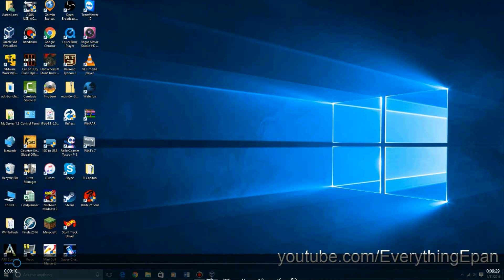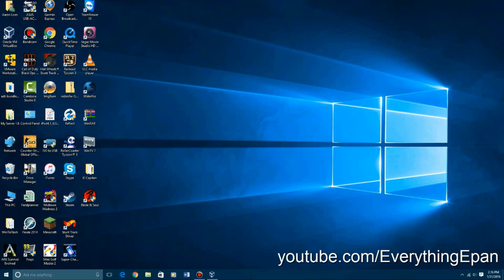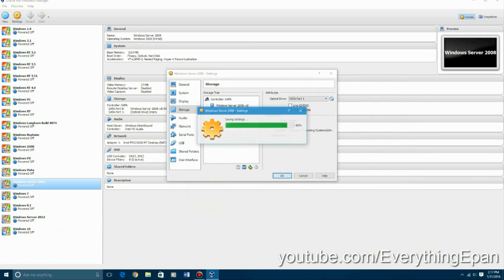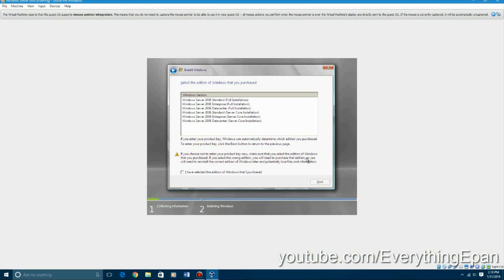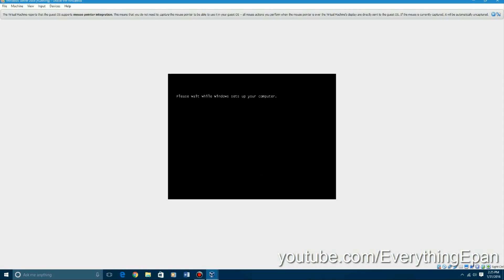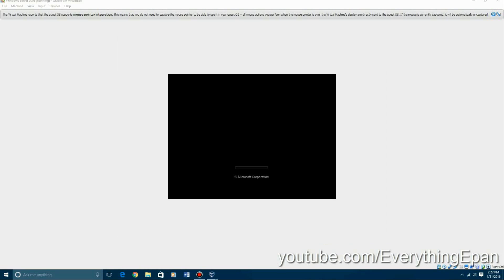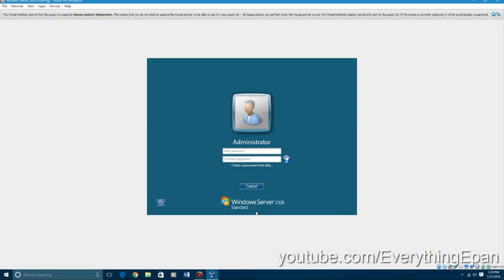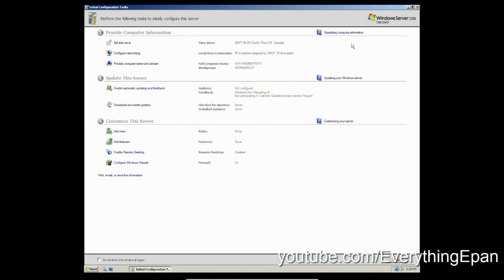Windows Server 2008 - Installation in Virtualbox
This is a reupload with better audio of installing Windows Server 2008 in Virtualbox!